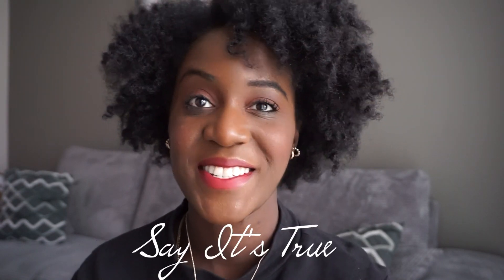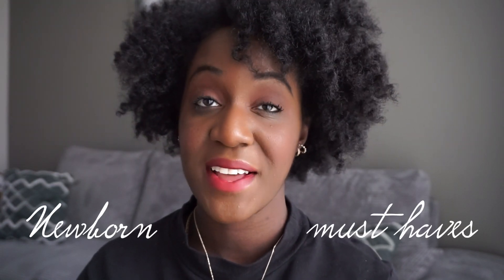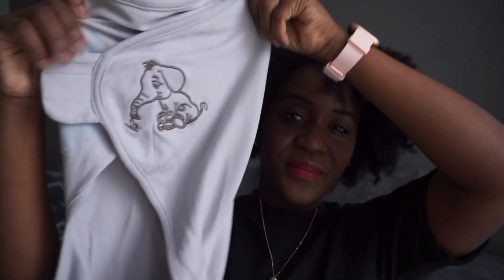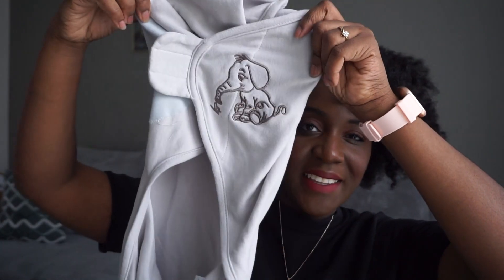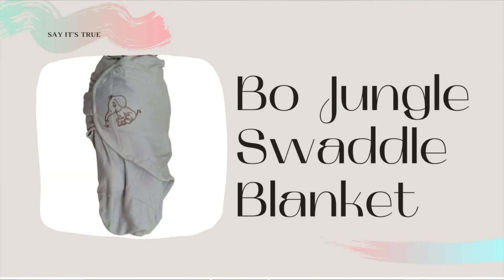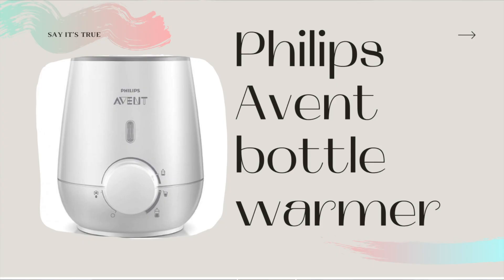Newborn Must Haves (Products I Actually Use) | Say It's True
Hi friends,
Welcome back to a brand new motherhood video called Newborn Must Haves (Products I Actually Use). I'm going to show you the products that I actually use for my newborn baby (2 months). I hope this video is helpful.

Ingenuity Baby Swing
Philips Avent Bottle Warmer
Medela Swing Flex Electric Breast Pump
Similar Swaddle
Similar Bath Tub
Similar Bath Oil (I've heard people recommending this brand often!)